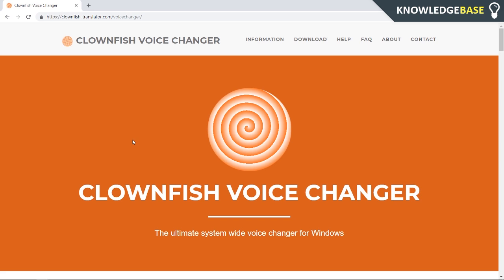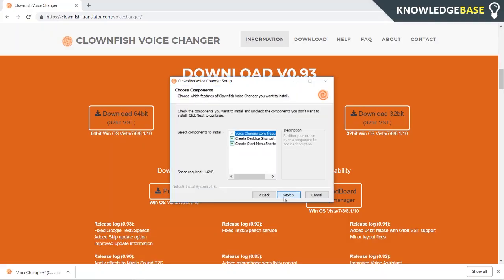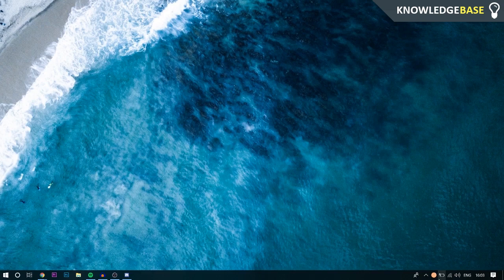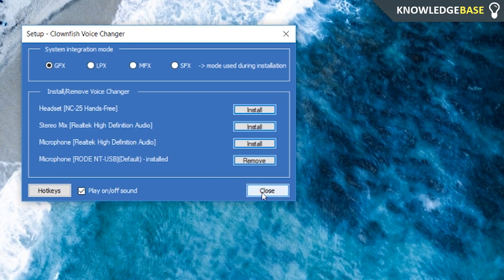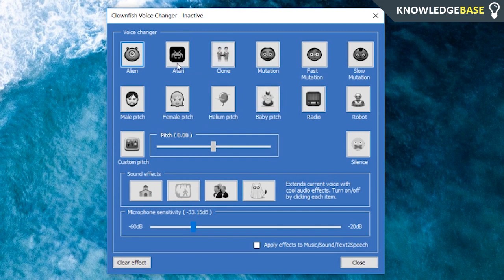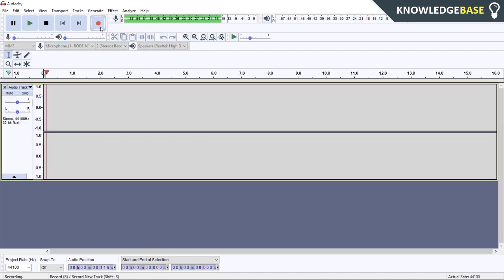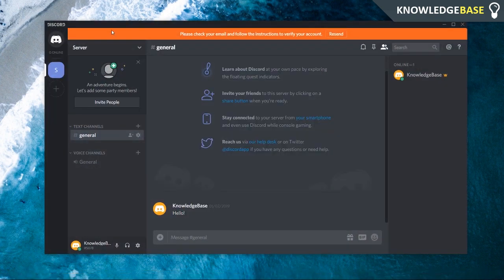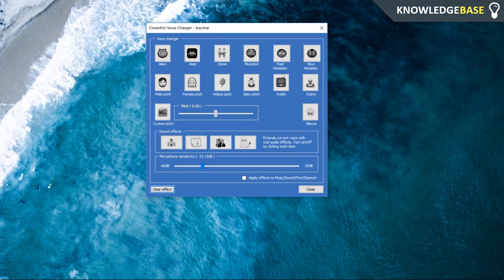How To Change Your Voice on Discord | Best Discord Voice Changer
In this video, I show you how to change your voice on Discord with Clownfish voice changer. After testing some voice changers I would say this is the best one.

Clownfish can be used to change your voice to various preset voices. After installing you can change your voice with one click. Use this to prank your friends, for YouTube videos or just for fun!

If this video helped you to change your voice on Discord then help me out with a like, cheers!